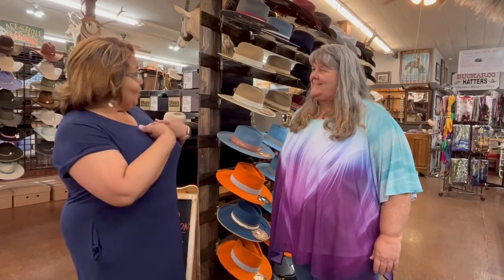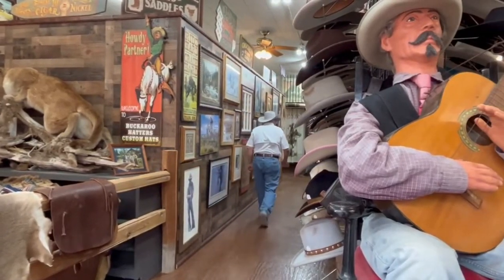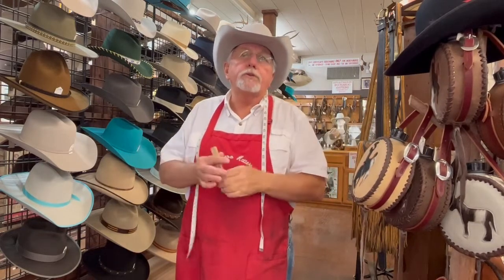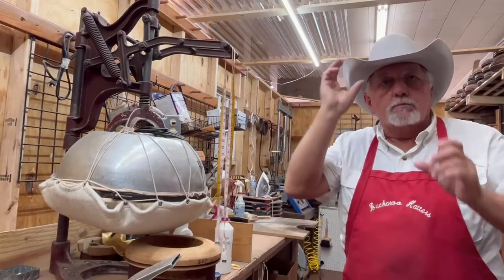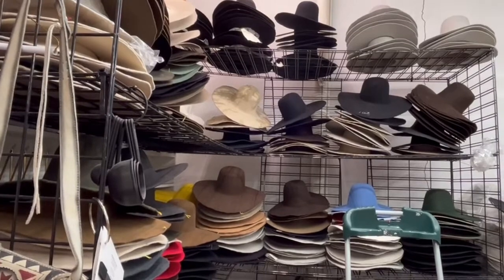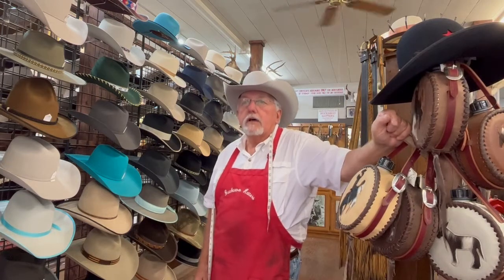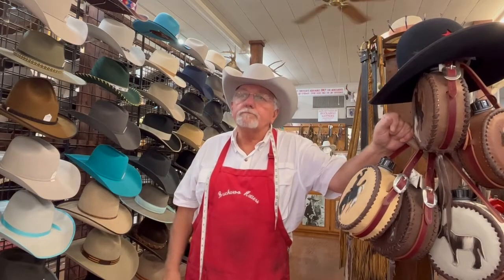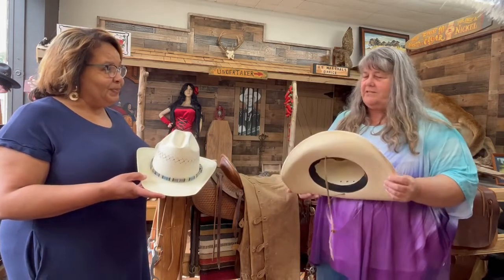Brownsville AS Is! Buckaroo Hatters August 30 2022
Mike Moore of Buckaroo Hatters is one of about 250 hat makers left in the US. He prides himself on asking the right questions to be able to produce the perfect hat for the wearer. He’s known for his work with movies and TV shows, and ships his hats all over the world. Stepping into his Covington TN store is like stepping back in time.